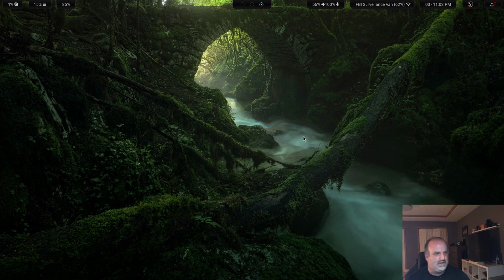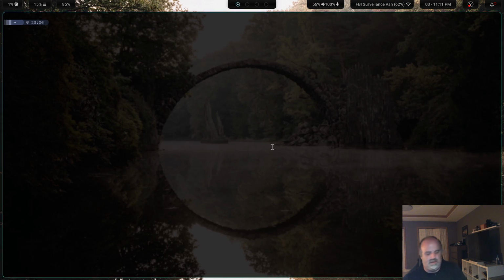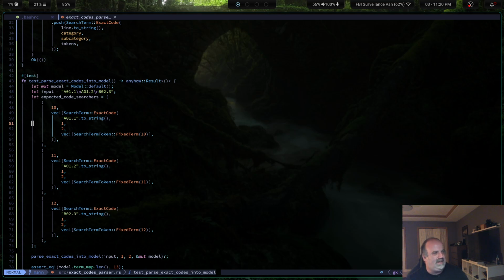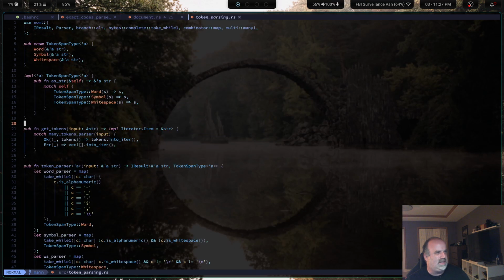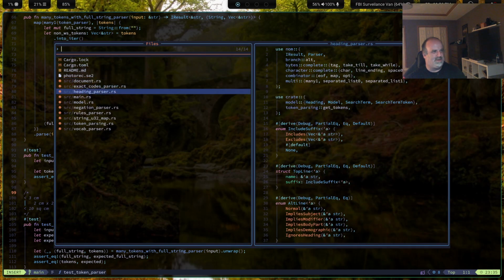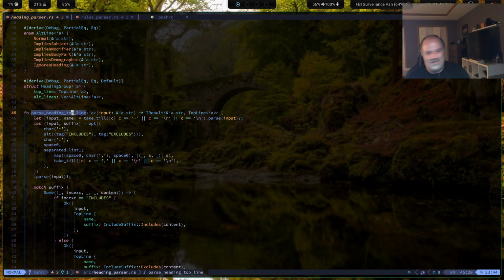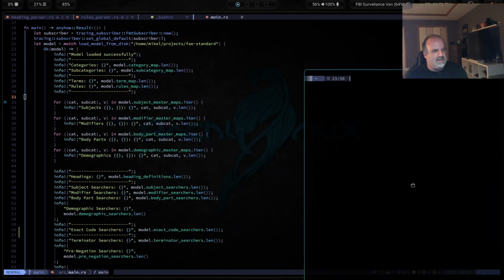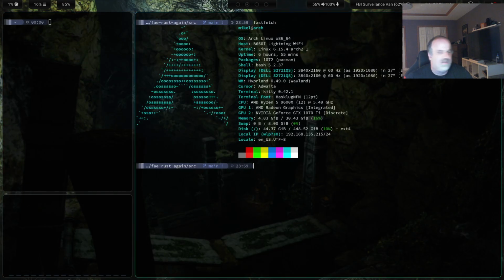My Dev Setup (Arch, Hyprland, NeoVim)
In this video I go over my development setup, including brief overviews of tools, motivations, etc.